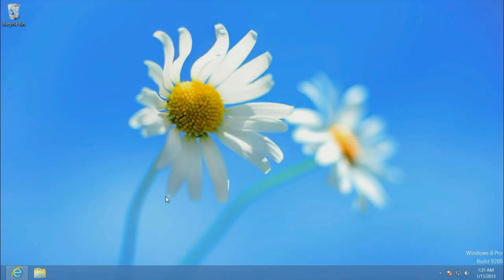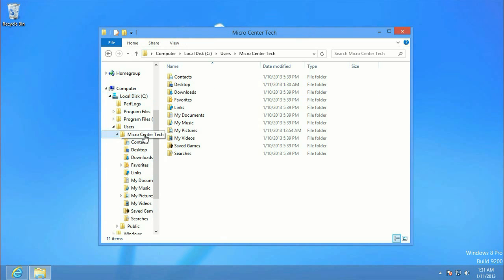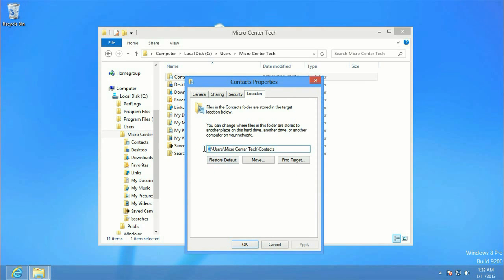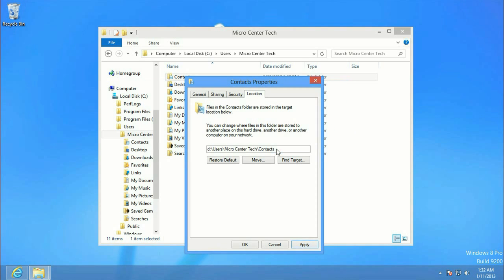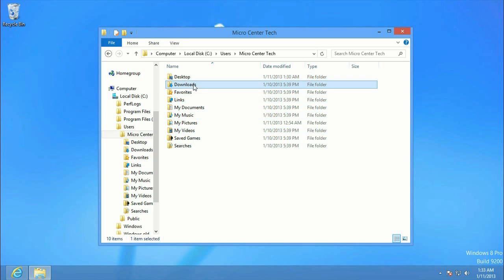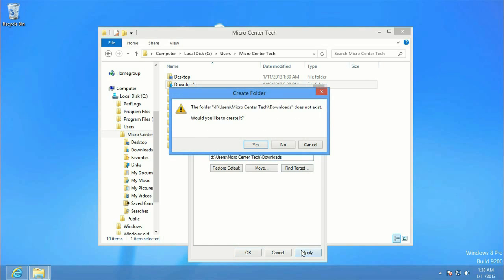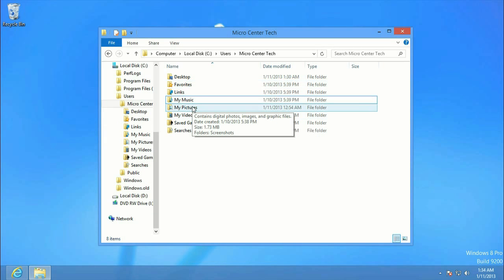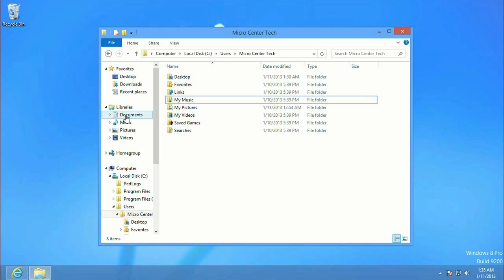Windows 8: How to save space on Solid State Drives (SSDs): Part 5 - User Directories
Micro Center Tech Support shows you how to save space on Solid State Drives (SSDs) in Windows 8. This is Part 5 of a multi-part series. This installment covers User Directories.